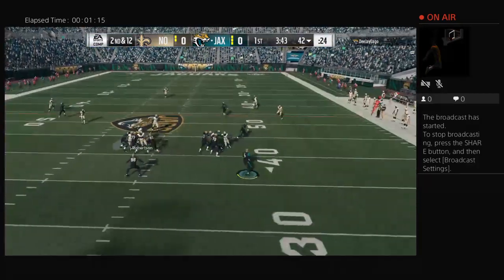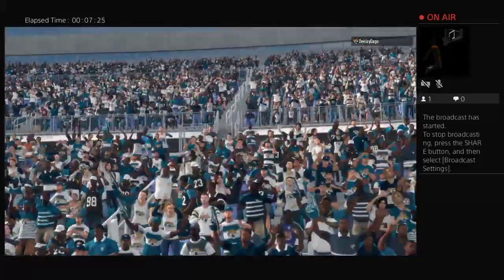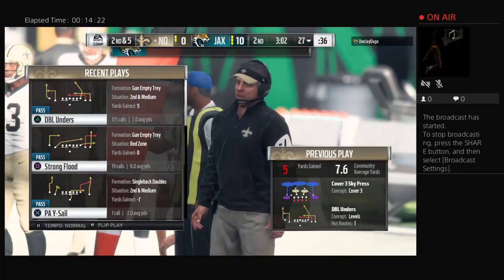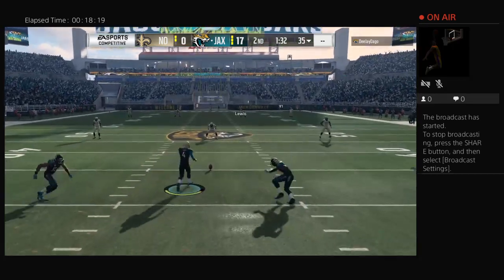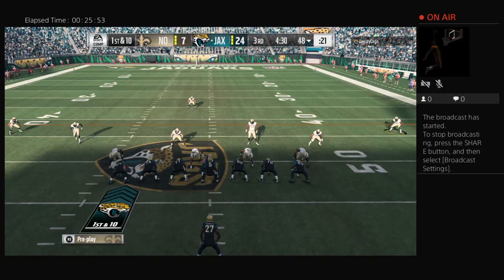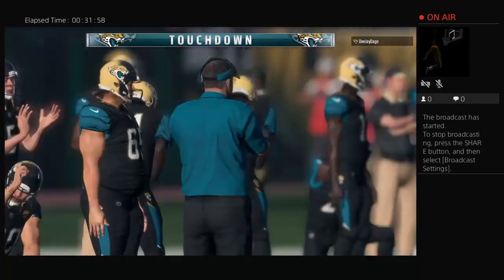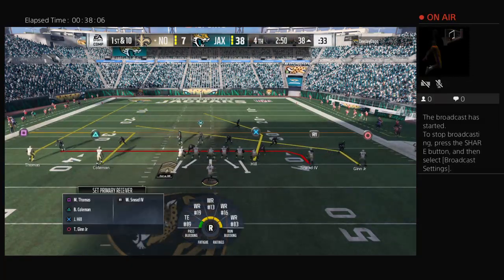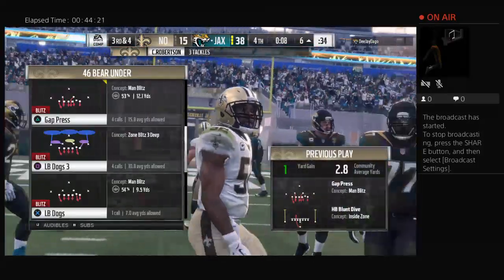81 pt record broken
basketball